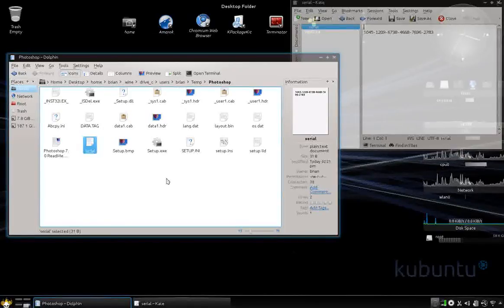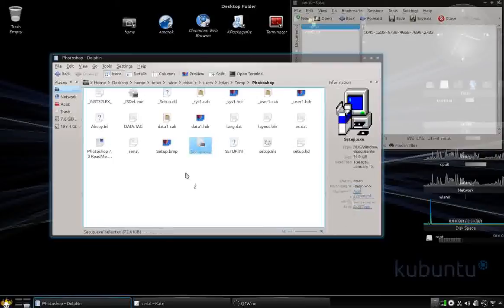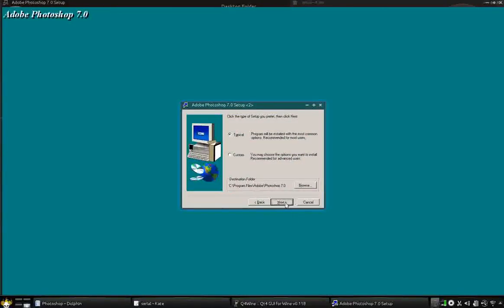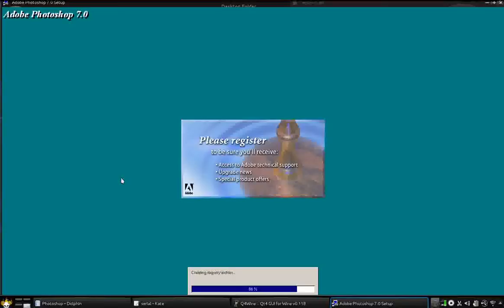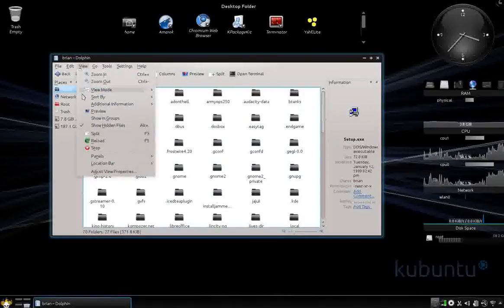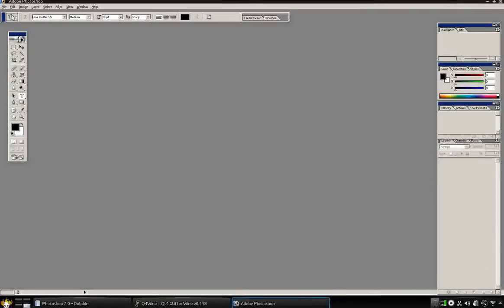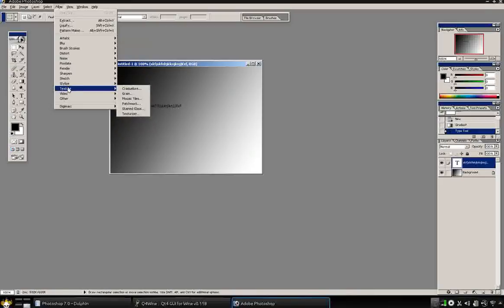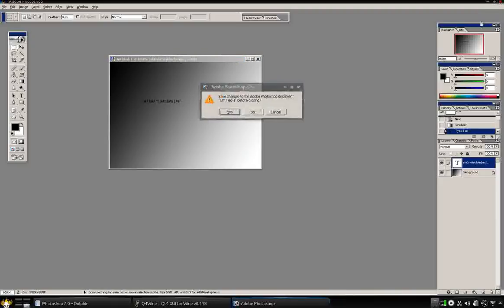Installing Photoshop 7 in Linux (easy)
A very quick how to for installing PS 7 in linux using wine and winetricks.